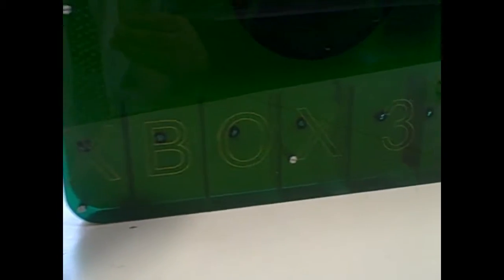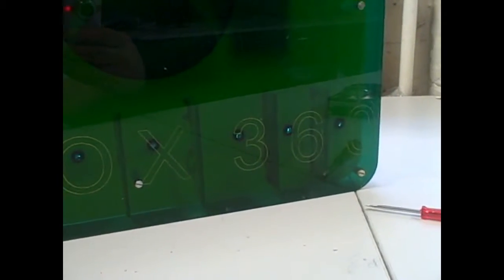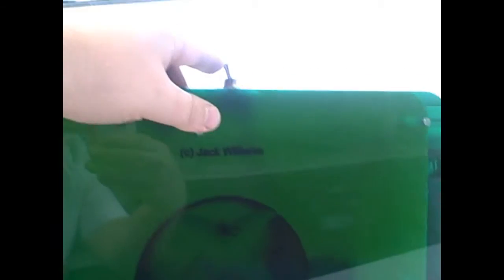xbox promotional display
A 2012 GCSE Electronic Products Project to advertise an XBOX in a shop. Uses a Genie E18 and 555 astable.  The astable could have been eliminated from the design quite easily but thus want appreciated by the student until late on in the project.